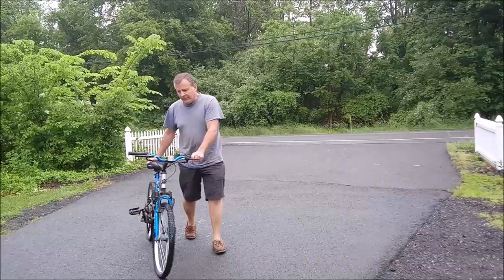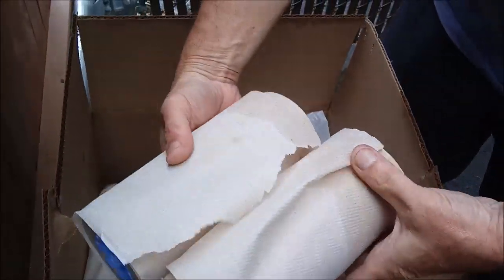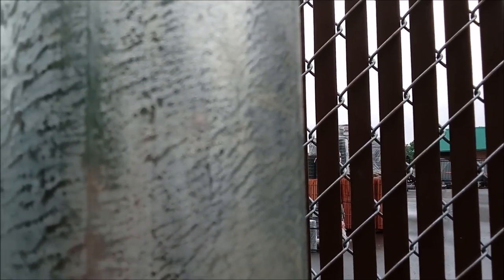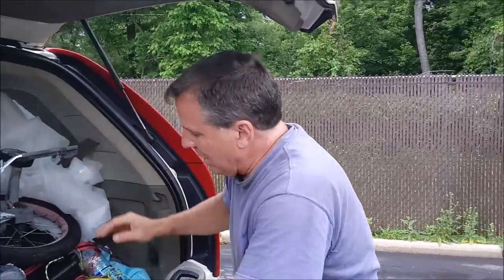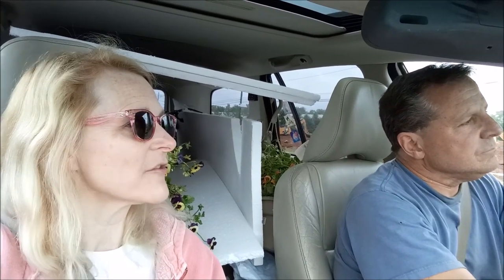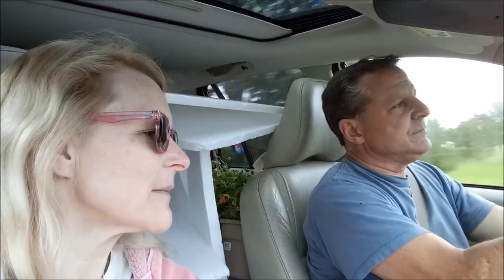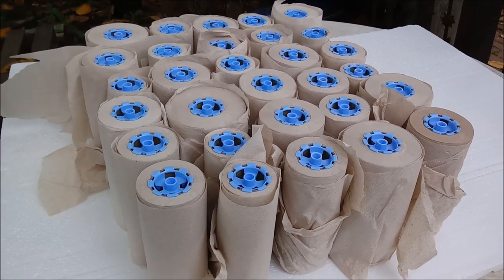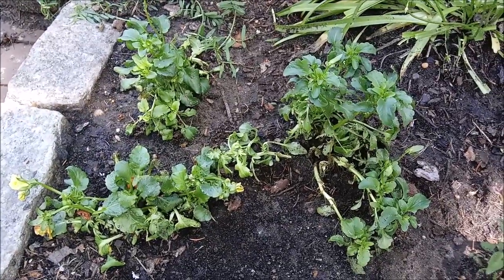Stealth Mode Dumpster Dive at Tractor Supply ~ Freeganism and Extreme Frugality!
LINK * LINK * LINK * !

THE FRUGAL BABIES HAVE THEIR OWN CHANNEL NOW!

LINK * LINK * LINK * !